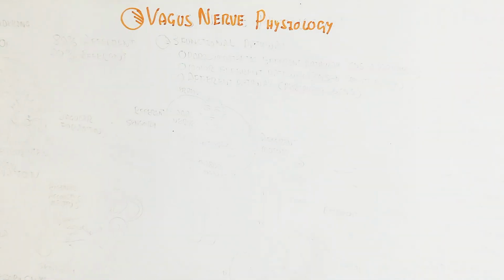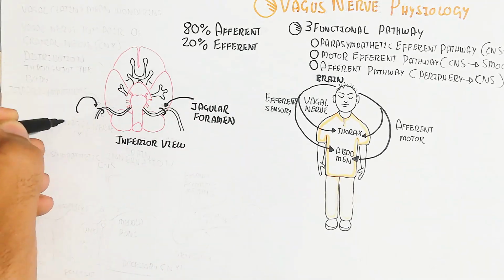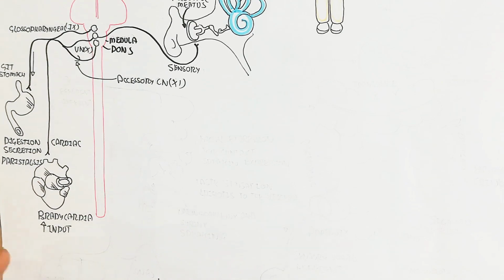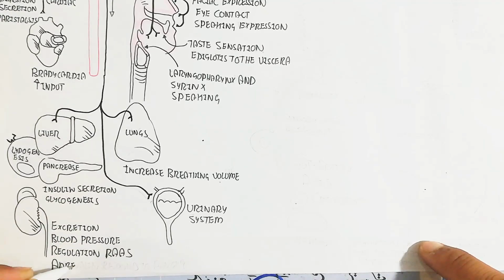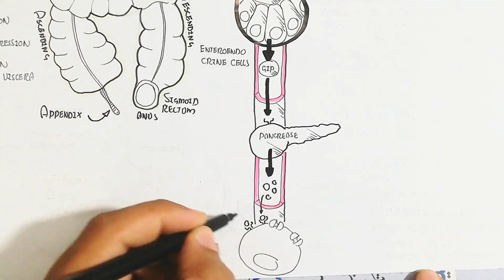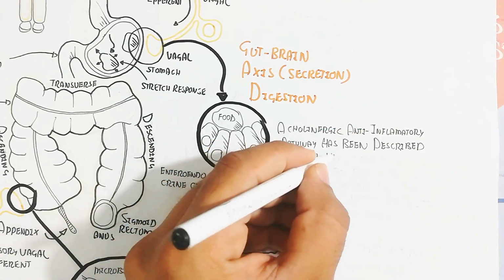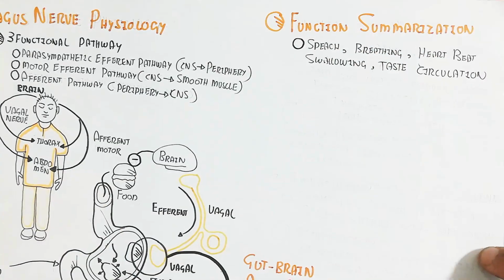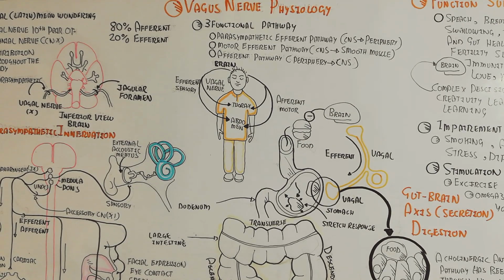Understanding The Vagal Nerve Physiology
Created lecture:Muhammad umer farooq
Edit:Muhammad umer farooq biology
Voice over:Muhammad umer farooq biology
Design:Muhammad umer farooq biology
Research By:Muhammad umer farooq biology

VAGAL NERVE INTRODUCTION

The vagus nerve, also known as the tenth cranial nerve, plays a crucial role in regulating various bodily functions. It's the longest and most complex of the cranial nerves, connecting the brainstem to many organs, including the heart, lungs, and digestive system. The vagus nerve is responsible for controlling processes like heart rate, digestion, and respiratory functions. It's a key component of the autonomic nervous system, which manages involuntary bodily functions. Stimulation of the vagus nerve has also been explored for therapeutic purposes in treating conditions like epilepsy and depression.